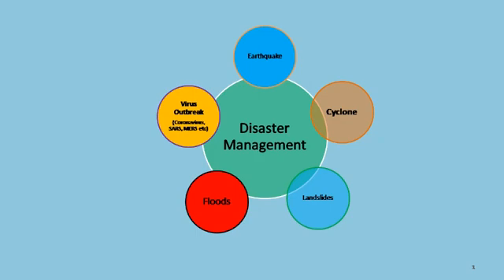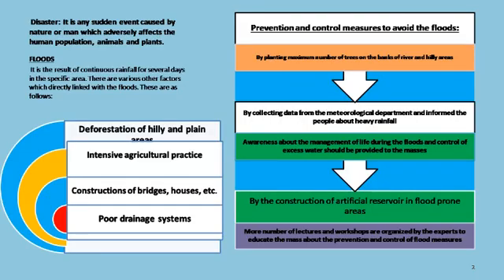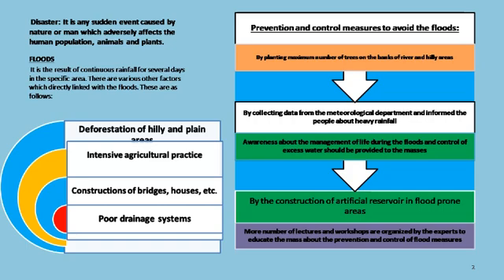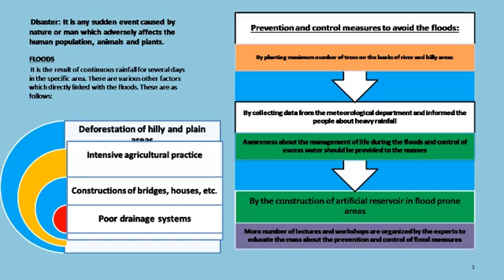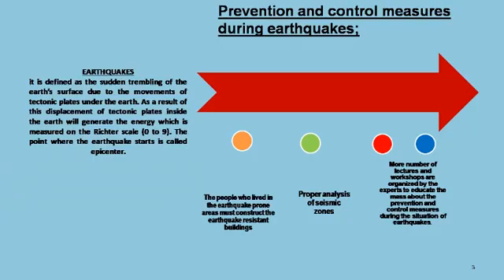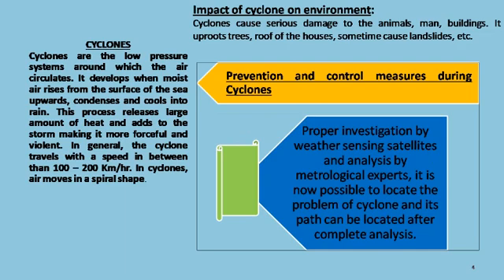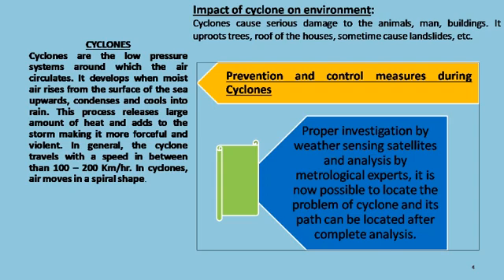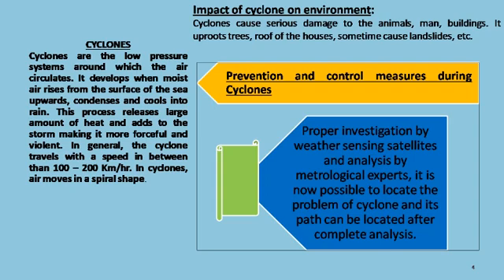Disaster Management(Floods, Earthquake & Cyclones)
Floods, Earthquake, Cyclones